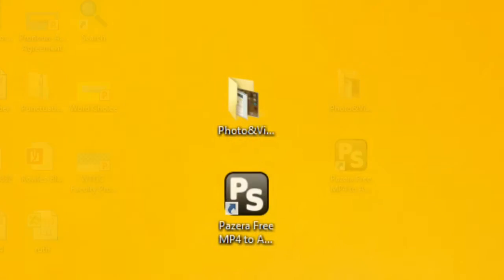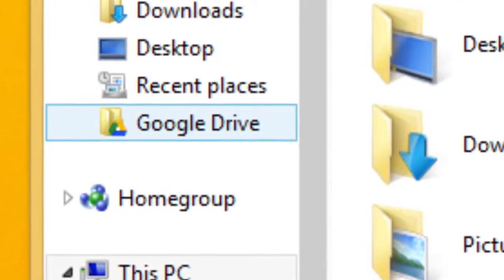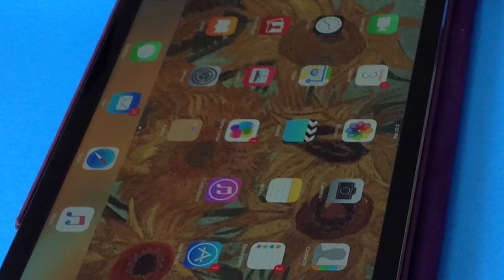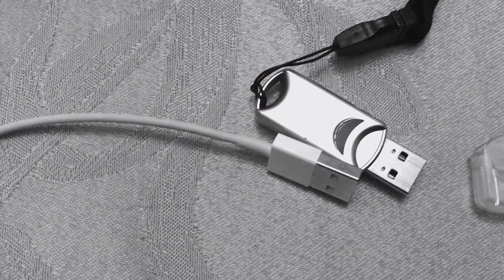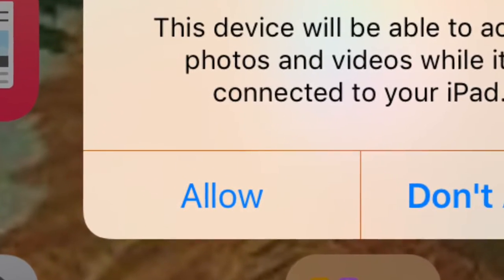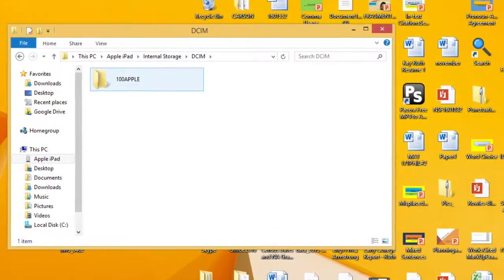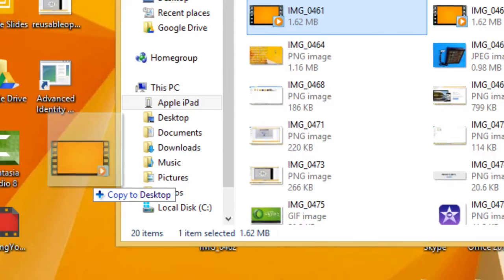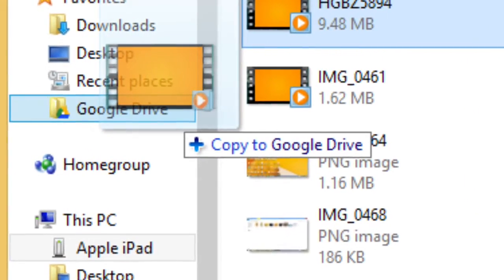Building Your Warehouse